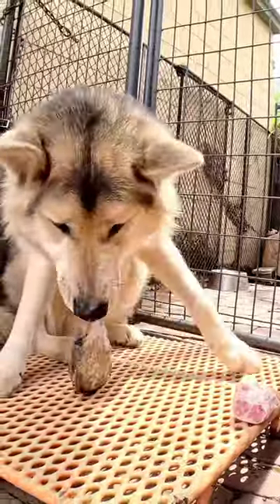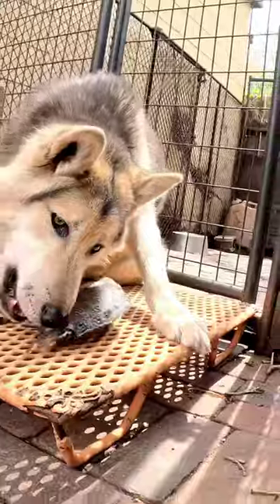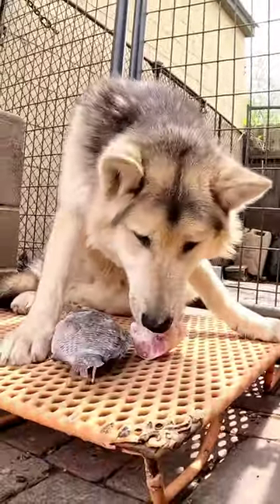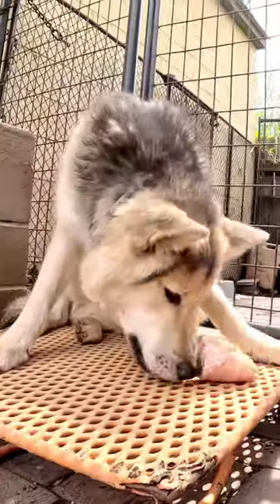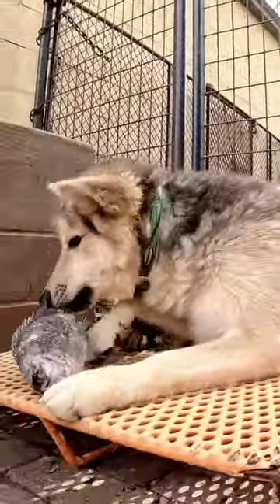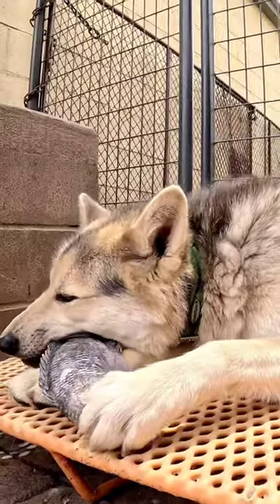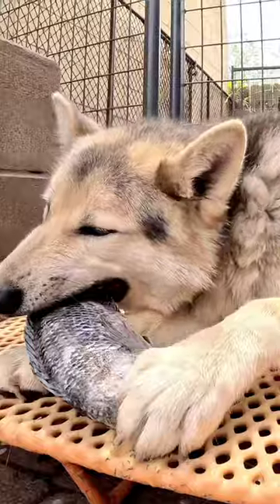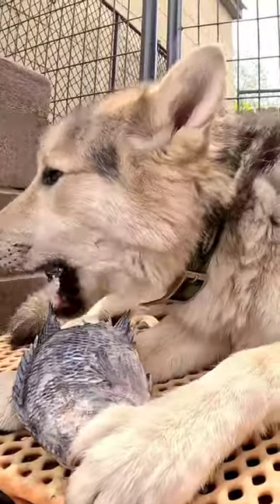RAW Fish Bones - Dangerous for Dogs to Eat?!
Watch my dog pack eat whole fish and pig's feet in this 'Pack Feeding video'. No dogs were hurt in this video. This is normal K9 communication. All the males and females in this video are all 'intact'. NO DOGS WERE HURT in this video. This is NORMAL healthy canine behavior.

* For those who will ask... YES, the dogs live in the house. We are all outside TOGETHER filming this. Here's a video of them inside...

!!! 1st 508th Airborne TEESPRING MERCHANDISE...